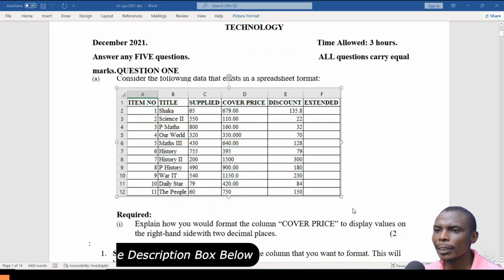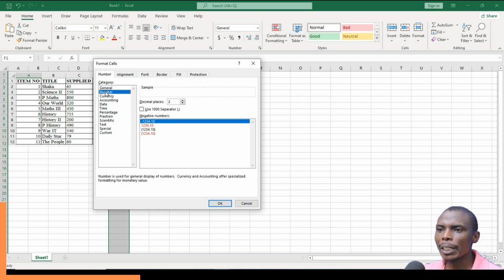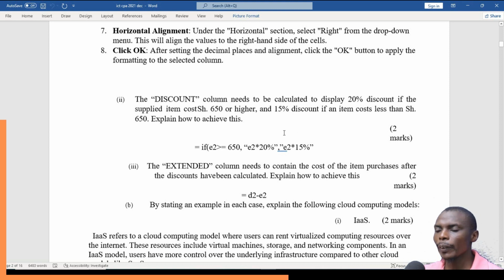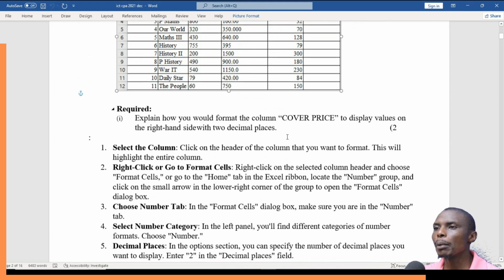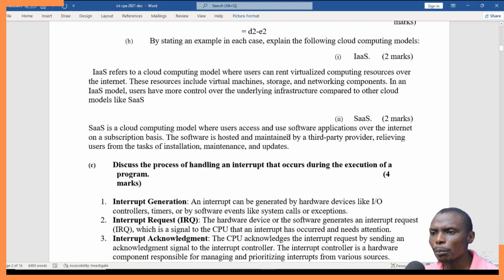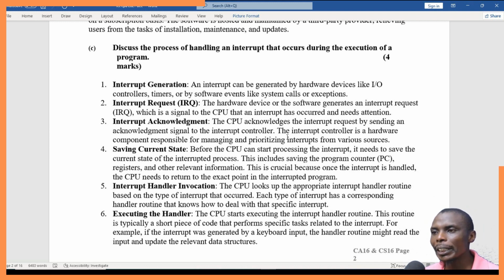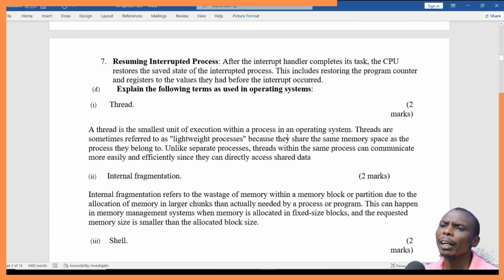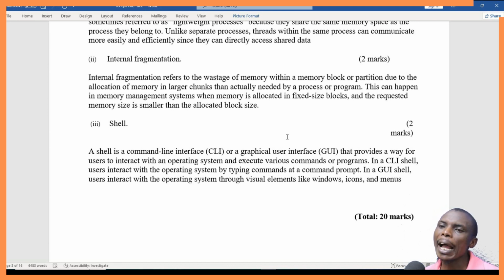CPA INFORMATION COMMUNICATION TECHNOLOGY DECEMBER 2021 PILOT Q1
// IMPORTANT LINKS